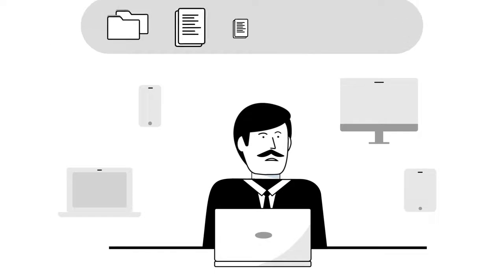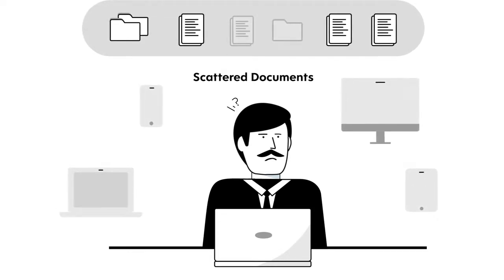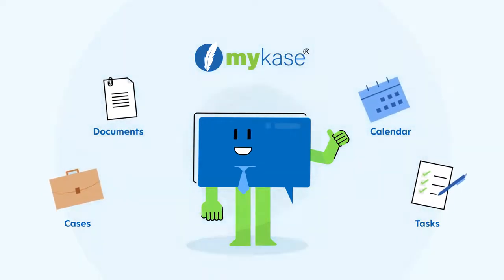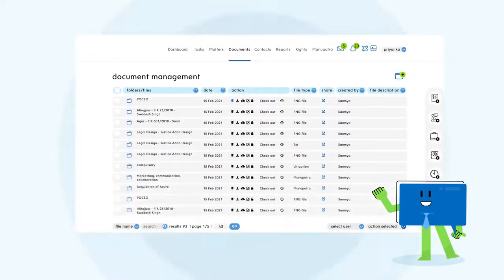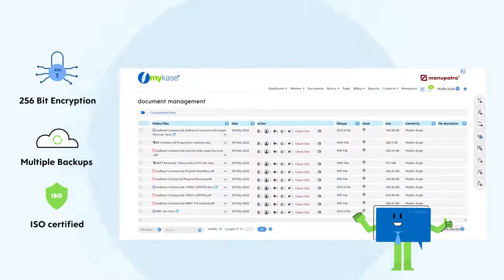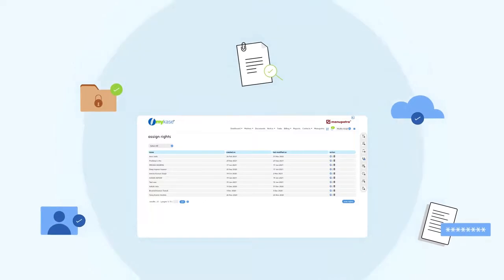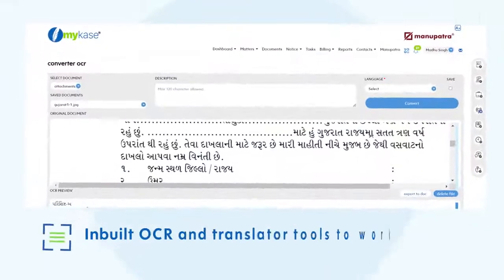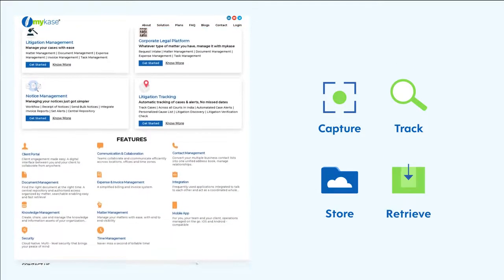myKase | Law Practice Management Solution I Document Management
A document management system: myKase offers a unified platform which is easy-to-use and navigate. myKase offers a central repository to store, organize, and retrieve all working and archival documents safely and securely ensuring accountability.

An effective legal document management system can help organize all of your files and data in one place, keep track of your important and priority documents, speed up your workflow, improve accuracy and provide round the clock multi-user access to documents, from anywhere.